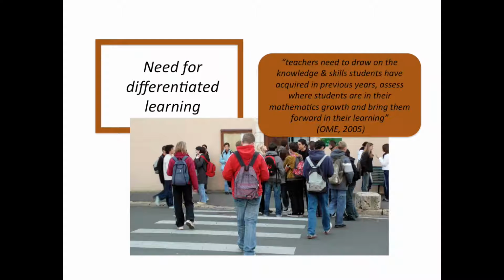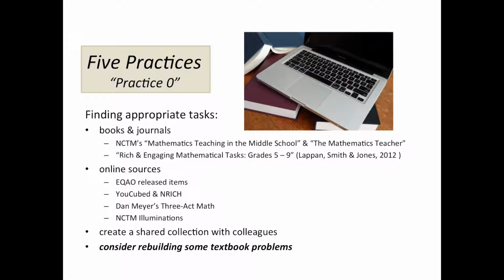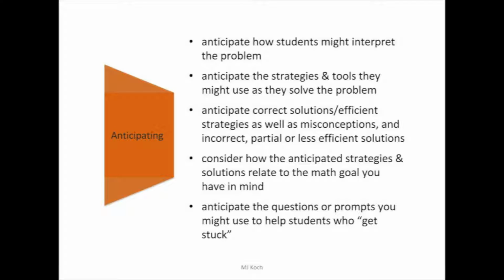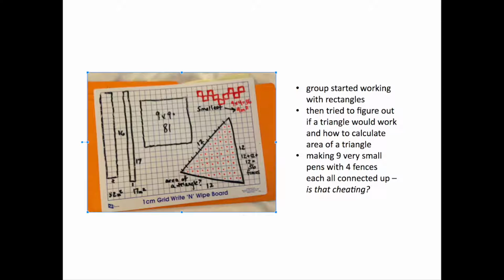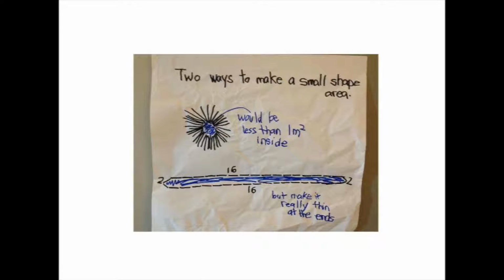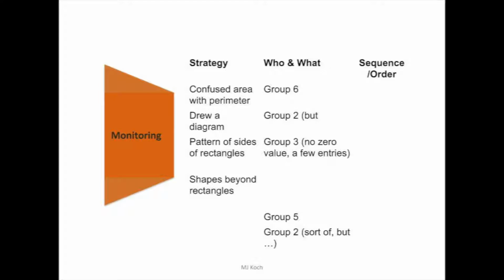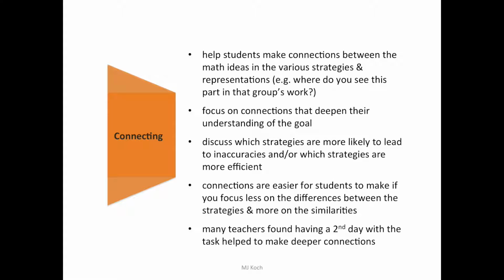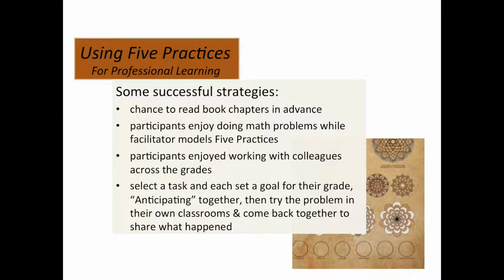Five Practices Plenary Session OAME Grade 9 Applied Summer Institute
Dr. Martha Koch shares a presentation on the Five Practices and different ways it can be used when considering the teaching and learning of Grade 9 Applied mathematics.